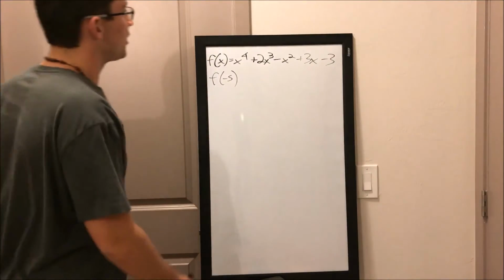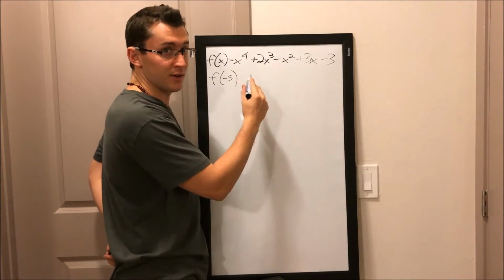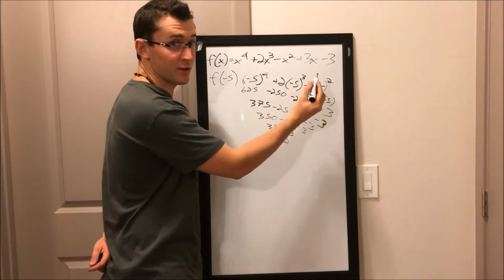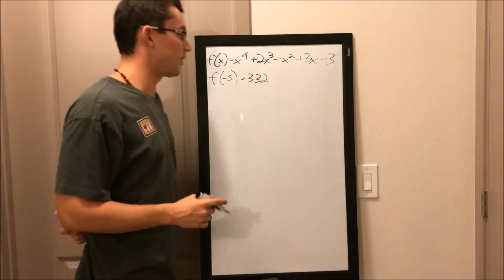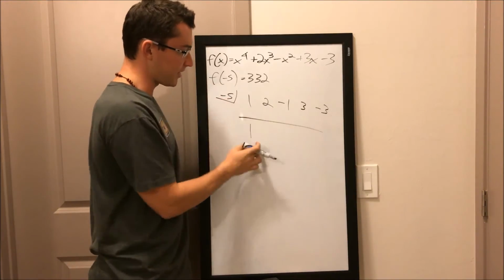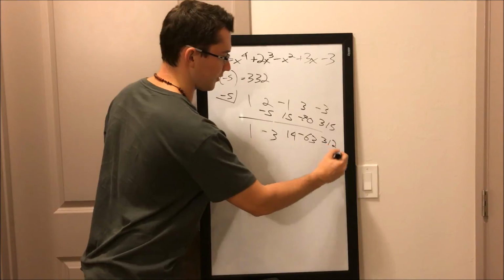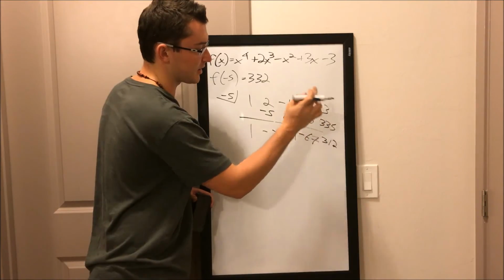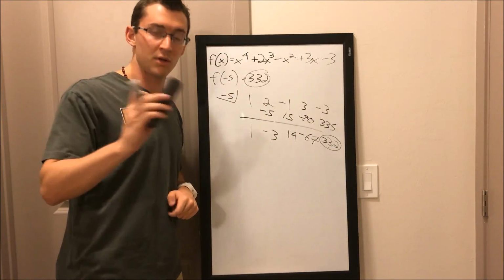Synthetic Substitution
Use synthetic substitution to find f(-5) for the formula
f(x) = x^4 + 2x^3 - x^2 + 3x - 3